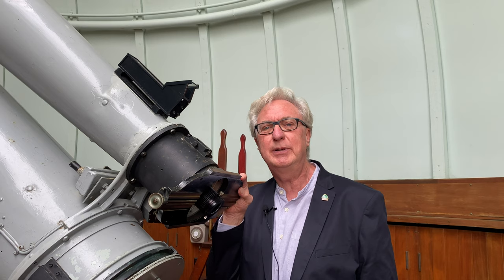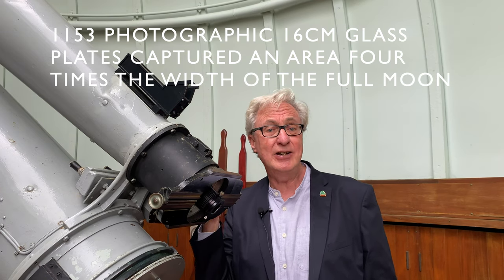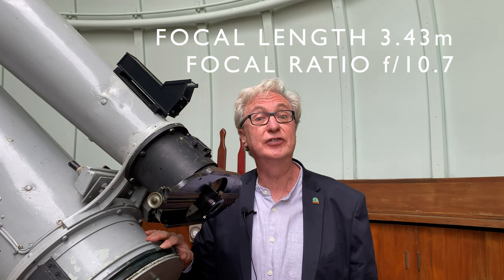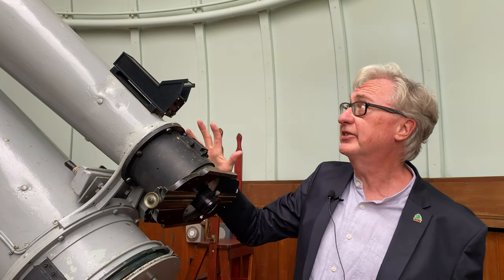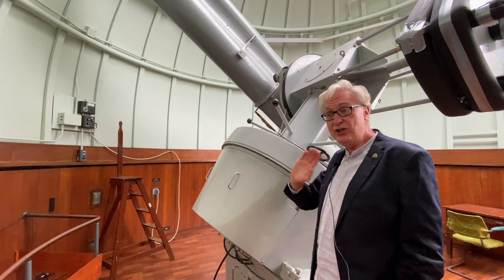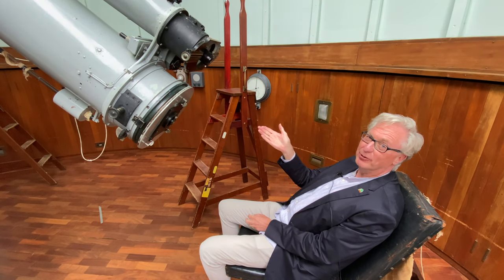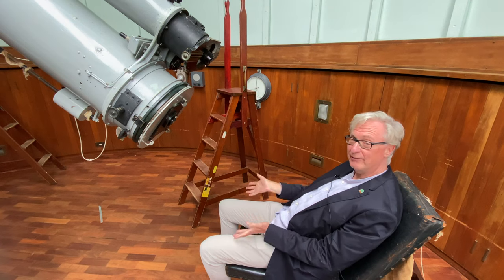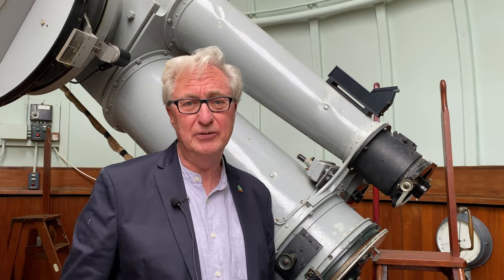13" Astrographic Refracting Telescope - Dome D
The 13" Astrographic Refracting Telescope built in 1890 by Sir Howard Grubb in Dublin, was used specifically to make use of the new technique of astronomical photography. It was initially acquired for the Carte du Ciel project, an ambitious international programme to map the entire sky in detail by photography.